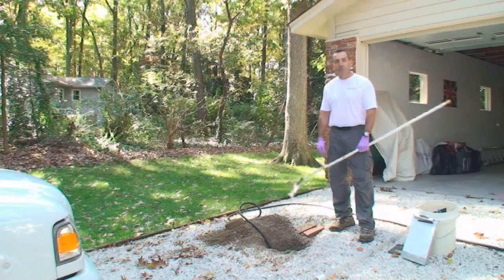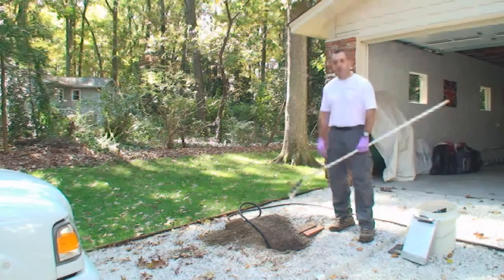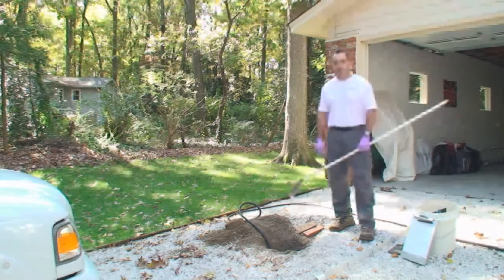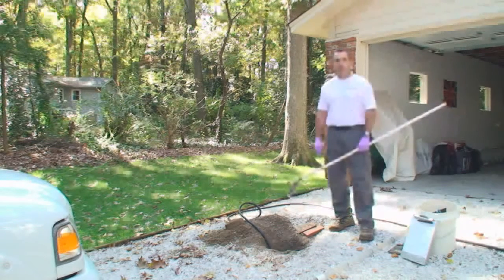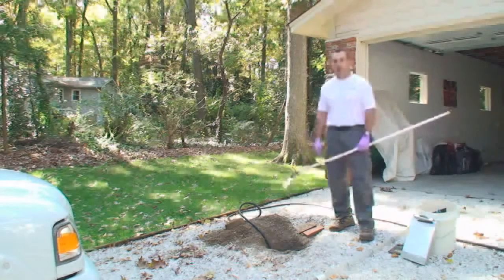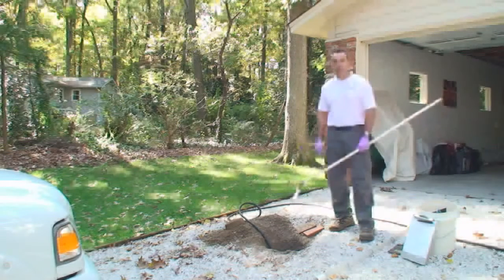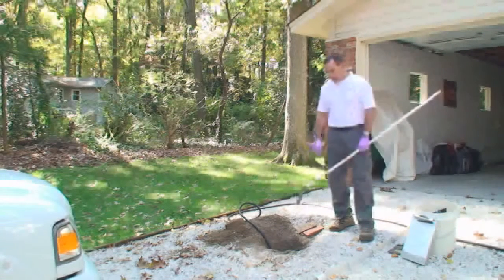Septic and Drain Repairs Port St. Lucie FL